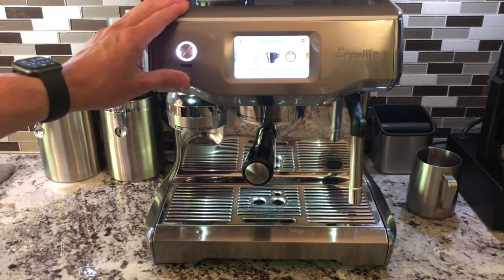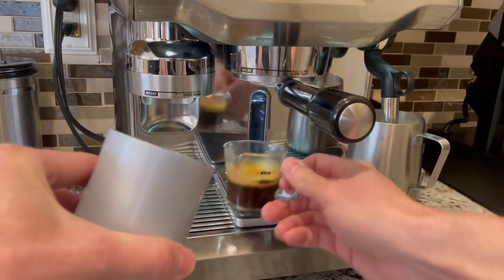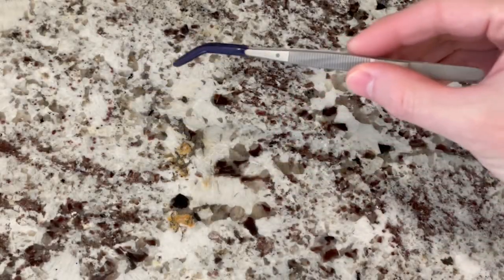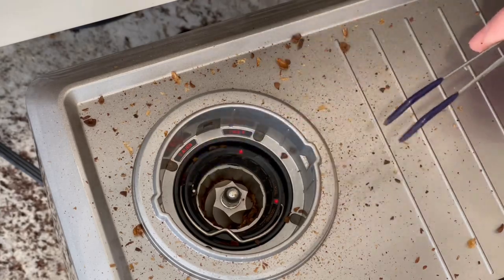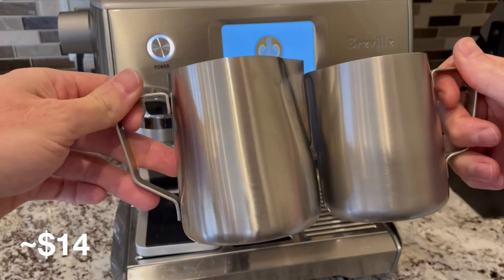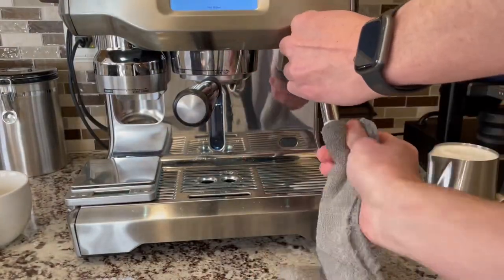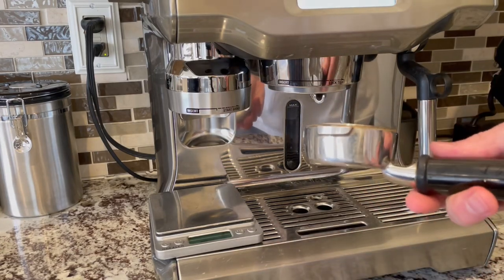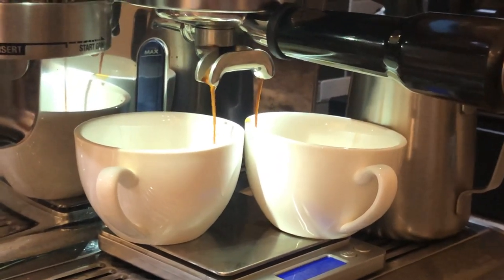Breville Oracle Touch - Great Accessories (Part 2)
In this video, I discuss some accessories I use with the Breville Oracle Touch Machine. This is "Part 2" of an accessories video I made a few years ago. I bought and paid for these accessories myself because I had a specific need for them during my coffee experience. Some may be useful to you, and some may not.

Accessories in the video (paid links):
- 3 Oz shot glass with spouts ($12)
- Pyrex 4 cup ($16)
- Tweezers with Rubber coated tip - $8.99
- Generic Dust Blower ($9) - much cheaper than the Giottos
- Large (for two lattes) milk jug (700ml – 22oz) ($26)
- Large-ish milk jug (600ml – 20oz) ($14)
- Smaller milk jug (350ml) ($9)
- Flavored syrups ($25)
- Naked portafilter ($80-$93)
(More expensive but fast delivery)
- Breville Oracle Touch machine
- Basic brewing scale

Coffee used:
- Red Rooster Coffee: Old Crow Cuppa Joe (medium roast)